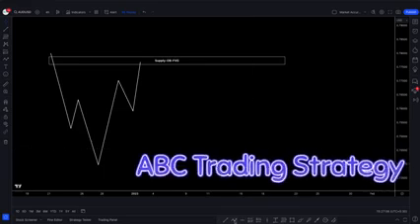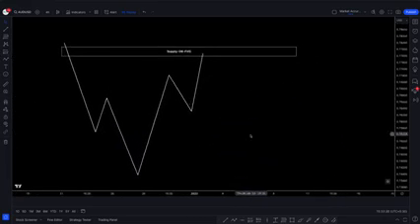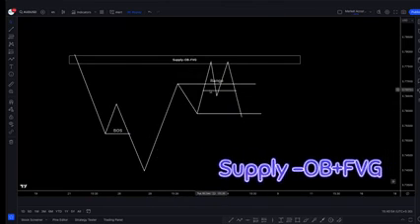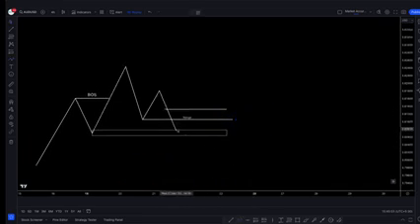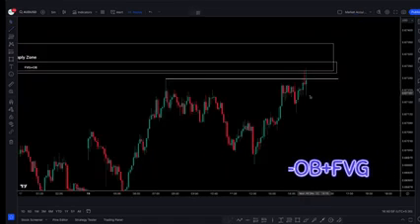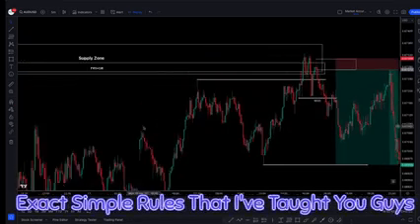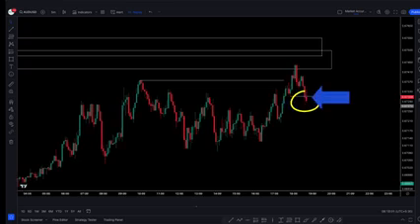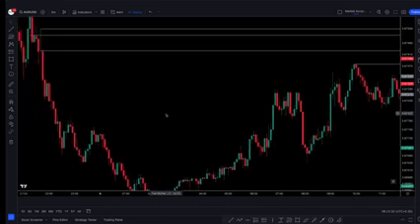The Ultimate Guide to Supply/Demand Trading on Tradingview the best